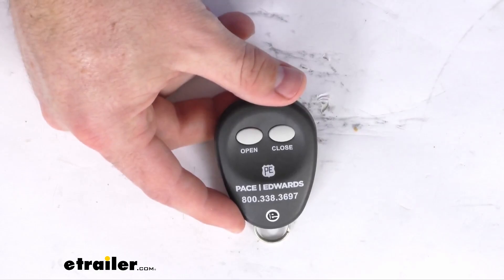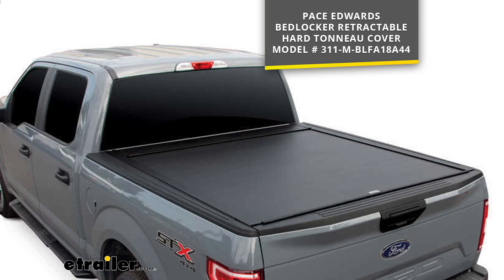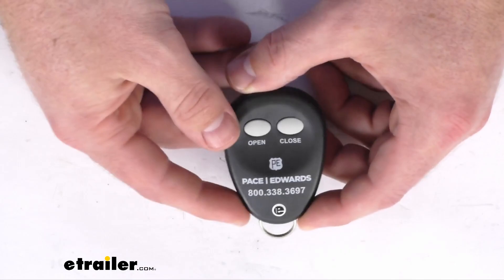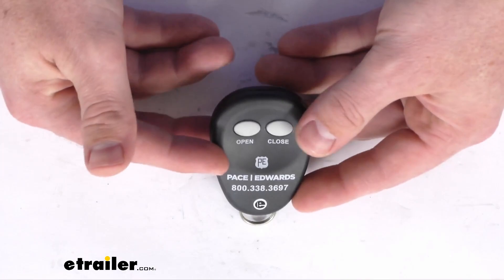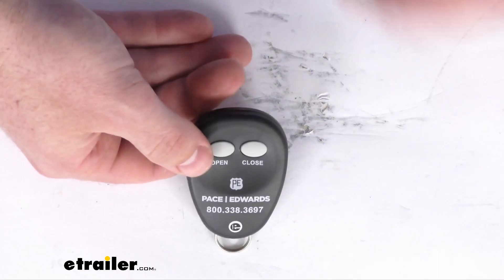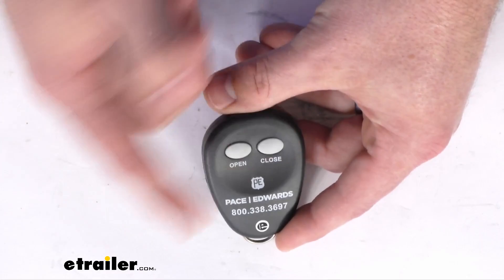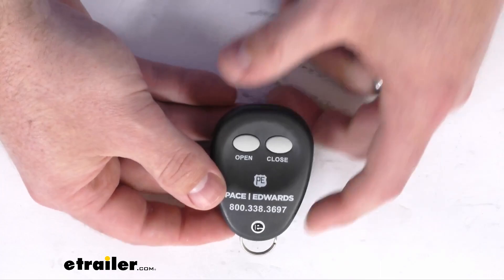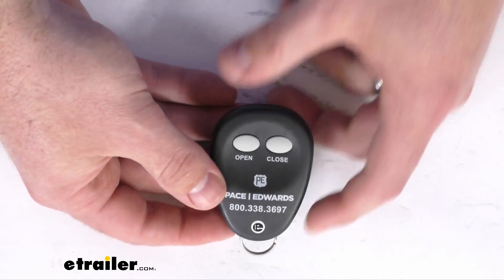etrailer | Review of Pace Edwards Replacement Bedlocker Retractable Tonneau Cover Remote - PE33QJ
Hi there, I'm Michael with etrailer.com.  Today we're gonna take a quick look at this Pace Edwards replacement remote.  Now, this is going to replace one of the remotes for your Pace Edwards Bedlocker retractable hard tonneau cover.  You can see the model number there on the screen, so if you do have that hard tonneau cover this is going to be the remote that you need.  Because this is coming from Pace Edwards, you can trust it is going to work with your tonneau cover.  No worries about compatibility or anything like that.

To get this set up, all you're gonna have to do is disconnect the power from your tonneau cover.  Once you plug it back in, you'll immediately hold down that "open" button; that's going to pair the two.  And then give it about 15 seconds and then you should be able to operate like normal to open and close your tonneau cover in about less than about 30 seconds.  So, just like the original it's going to give you that ease of convenience so that you don't have to open up your tonneau cover manually and just replace that original key fob.  So, that completes our look for today.